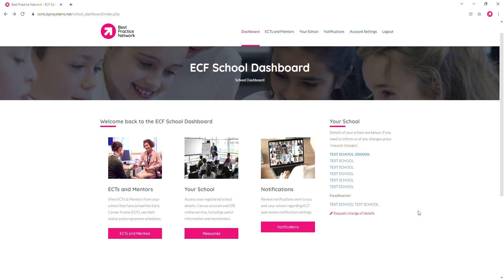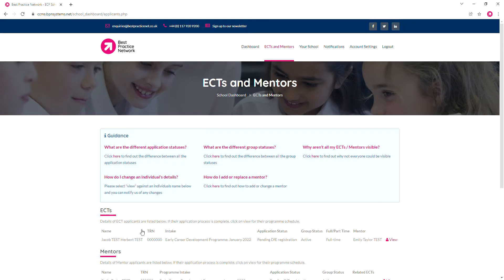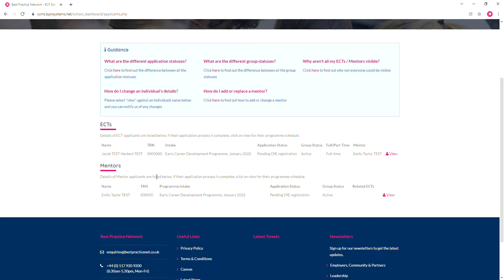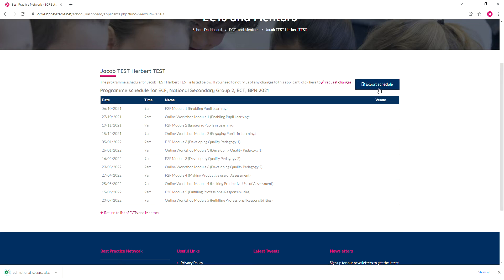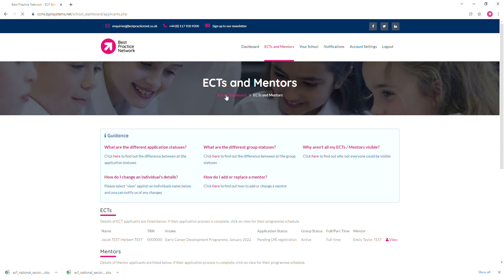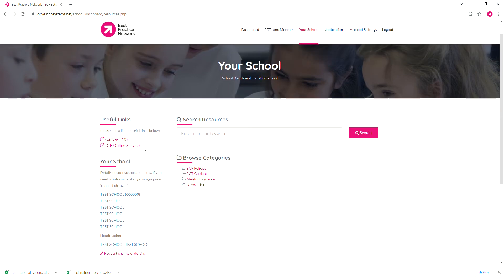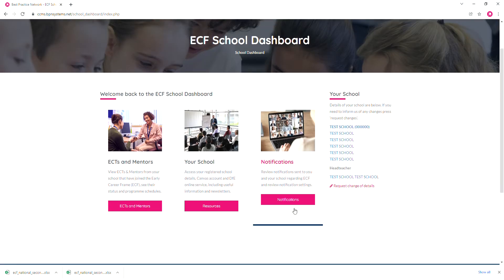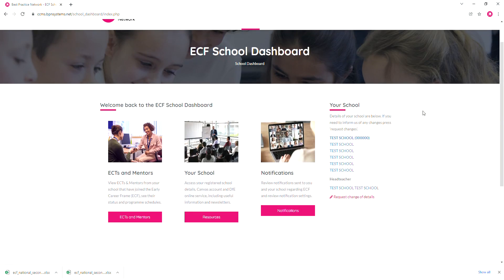Best Practice Network - ECF School Dashboard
A look at the Early Career Framework school dashboard from Best Practice Network. The dashboard allows school to monitor the progress of their Early Career Teachers and Early Career Mentors and is a great resource for keeping up to date with the progress of Early Career Framework participants at your school.